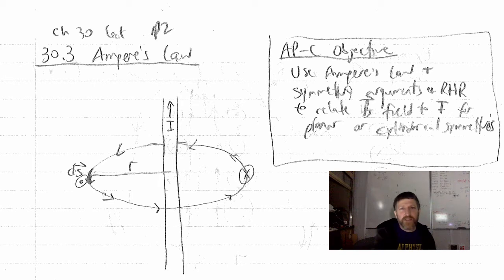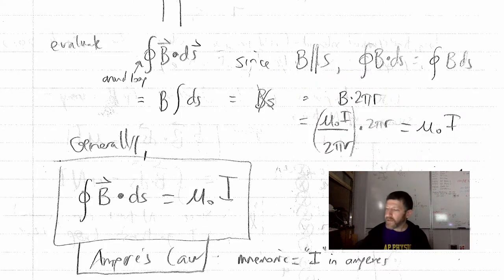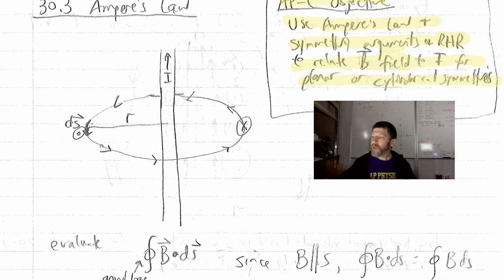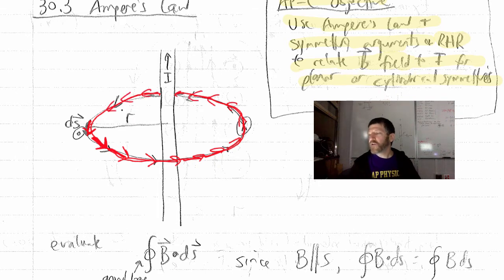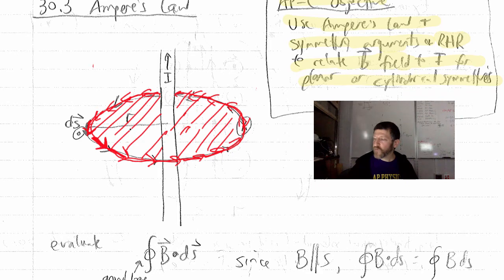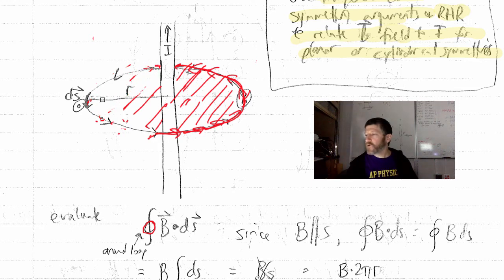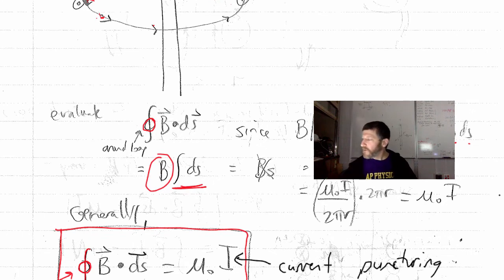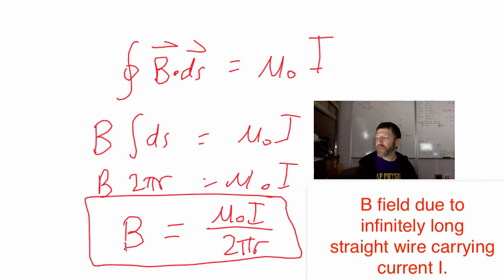20.1 C only Amperes Law & Derivation of B due to Current Carrying Wire